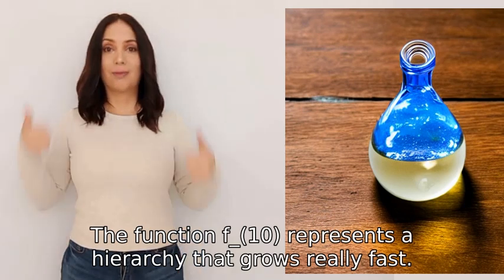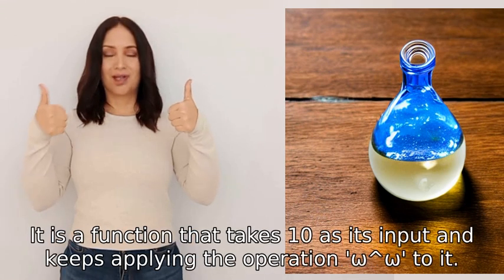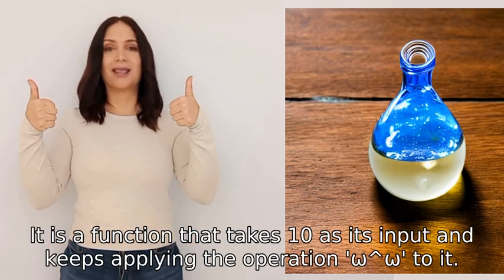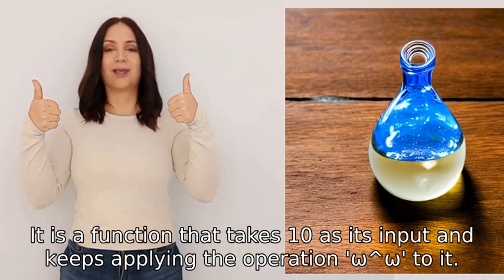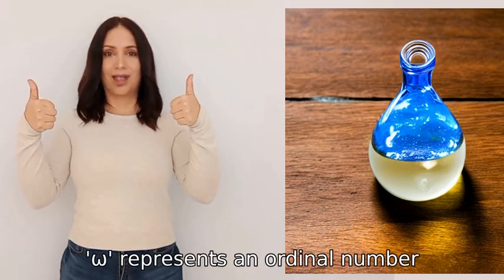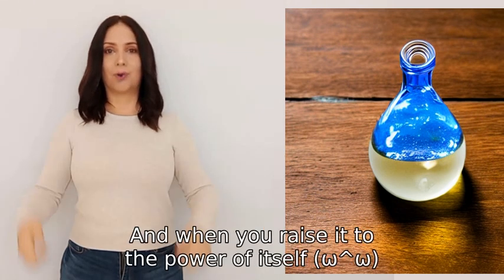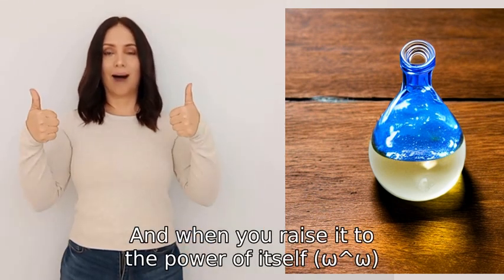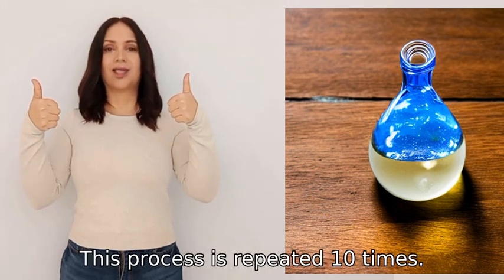fast growing hierachy f {ω^ω} 10, f {ω^10} 10